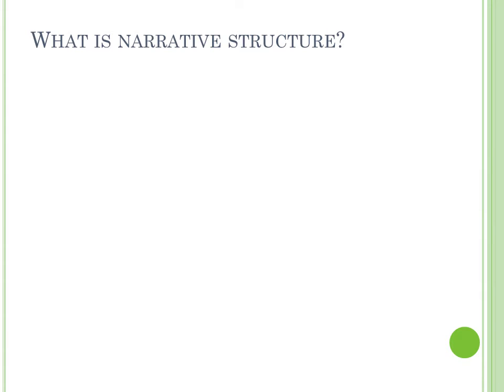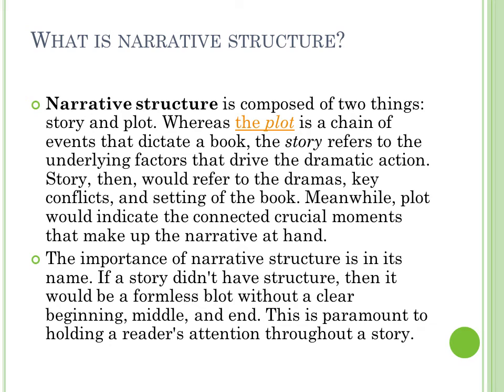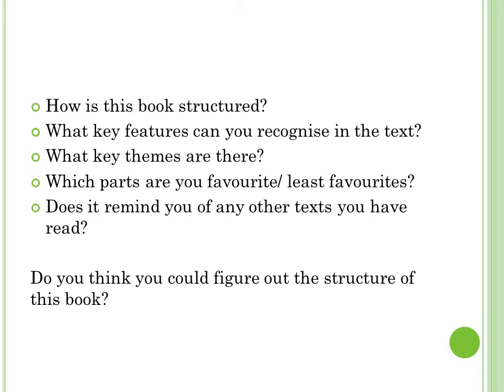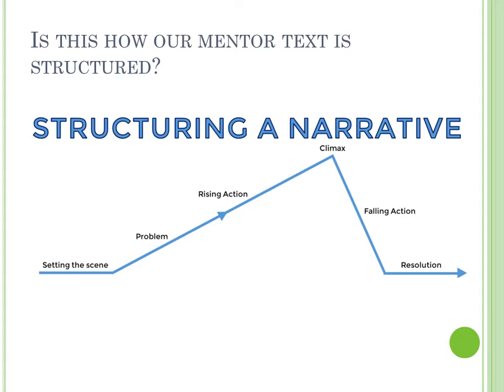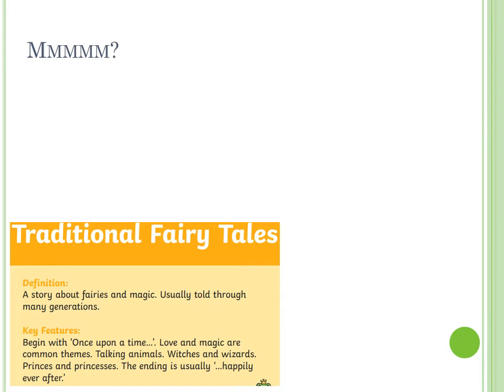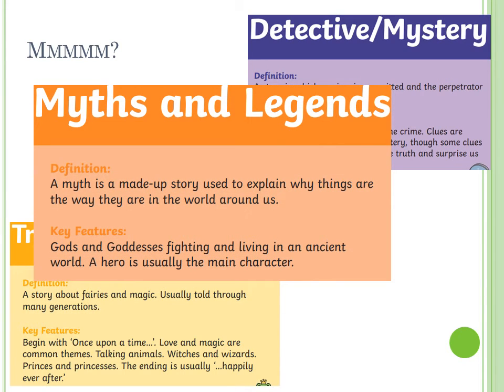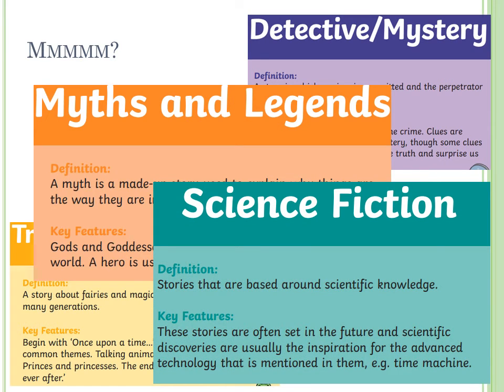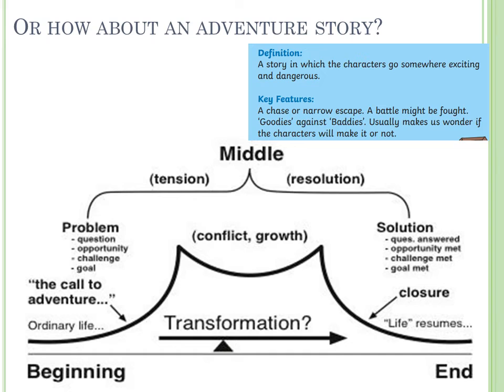Year 3: Reading skill- Narrative structure.